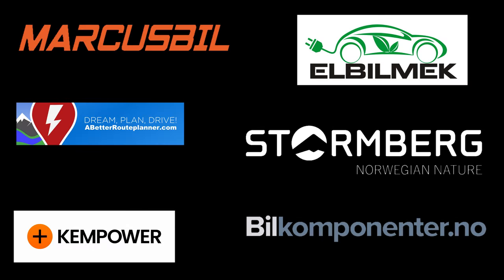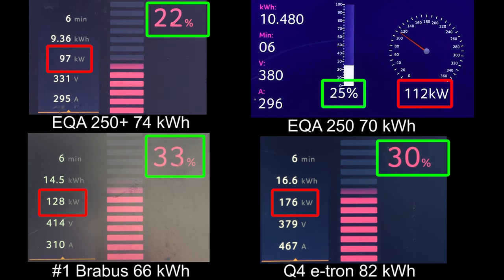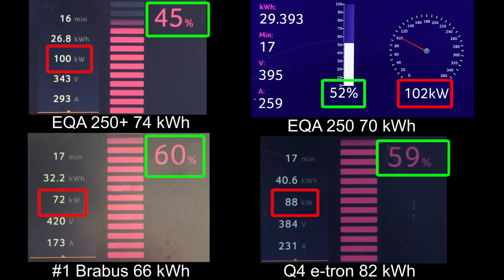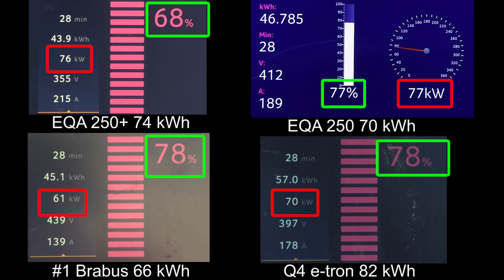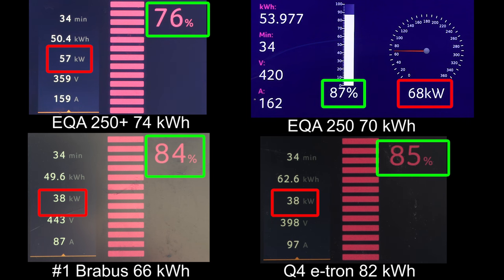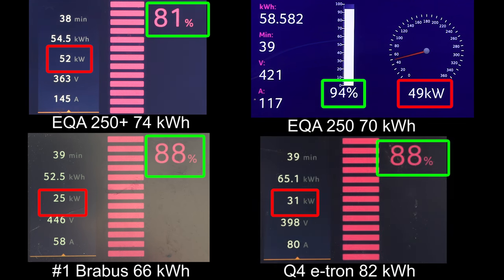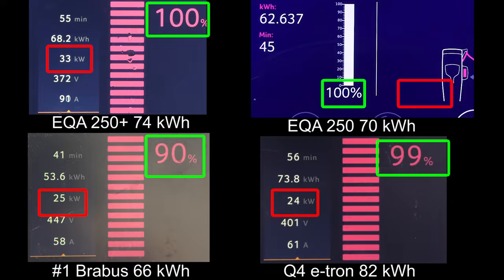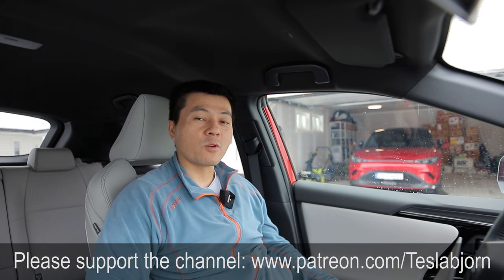Mercedes EQA 250+ charging test